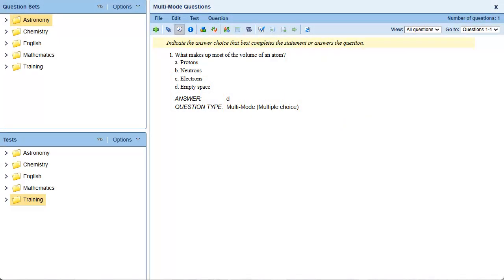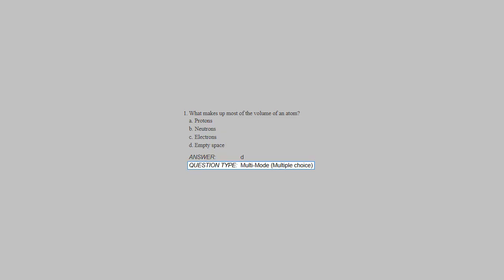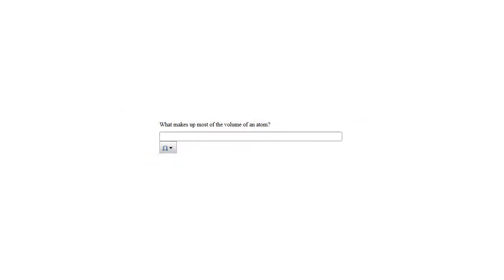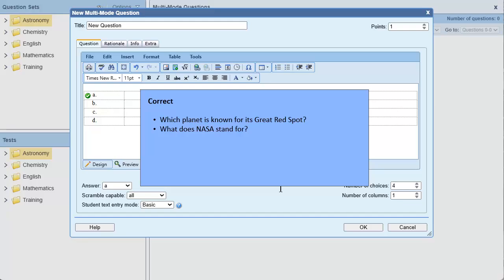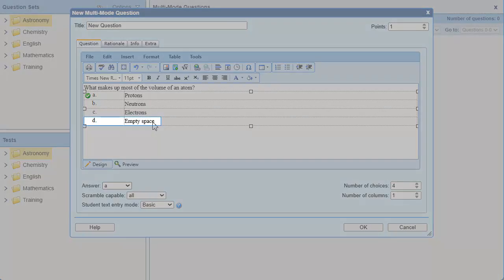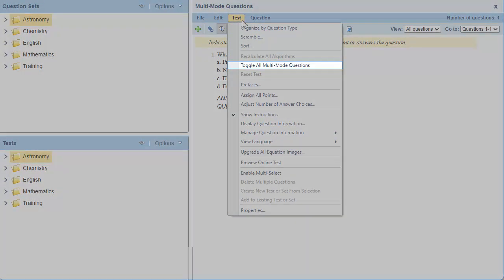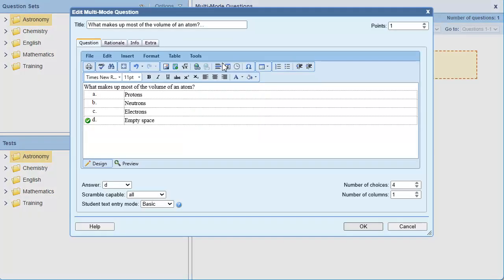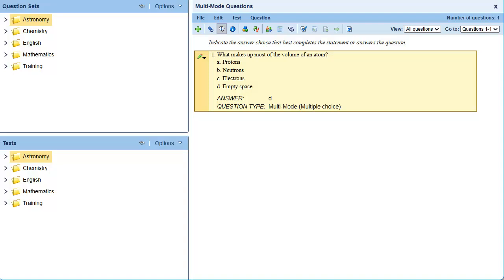Multi-Mode Questions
In this video we'll look at Multi-mode questions.

A multi-mode question is a question that can be displayed on a test as either a multiple choice question, an objective short answer question, or a subjective short answer question. Multi-mode questions can easily be toggled between their three modes, allowing instructors to increase or decrease the difficulty level of a test with a single click of the mouse.

4:01 - Toggling Multi-Mode Questions